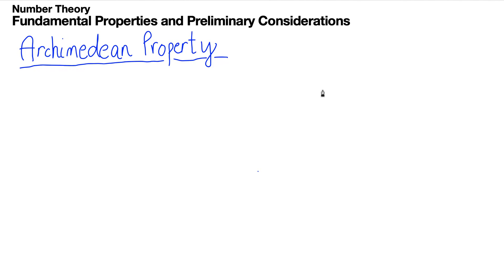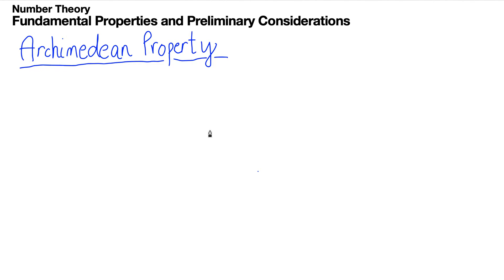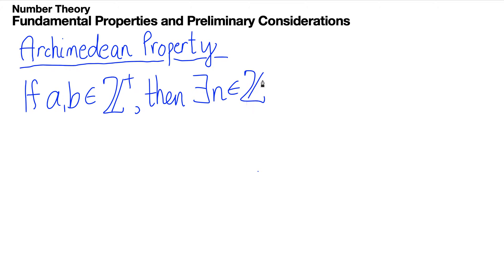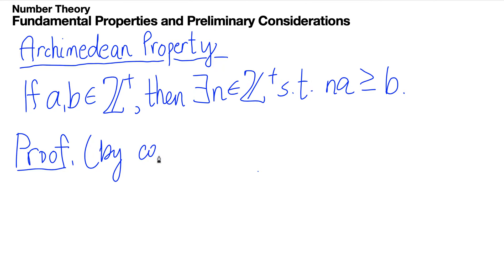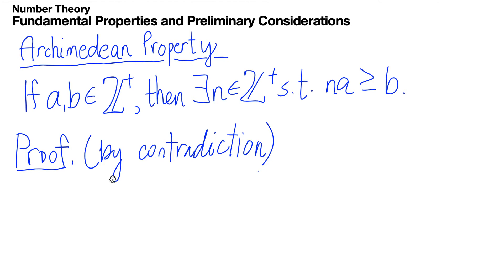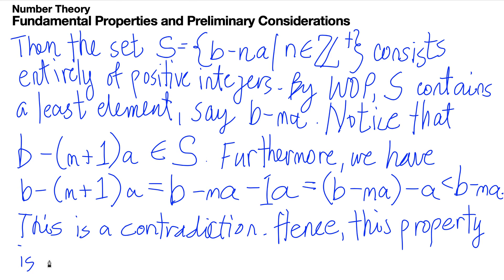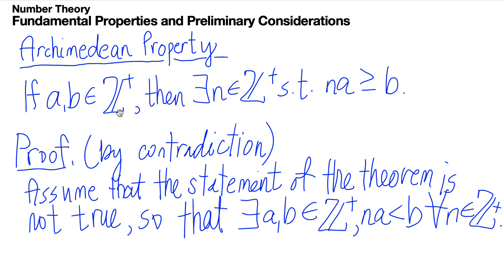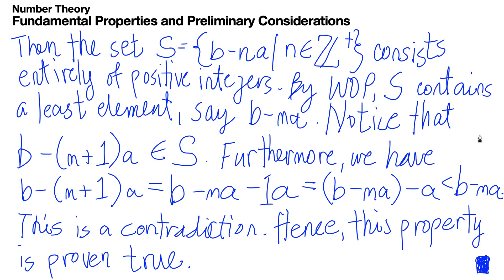Number Theory 4 - Archimedean Property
This video is the 4th video in Number Theory, and this presents the Archimedean Property, and shows the full proof of the property.